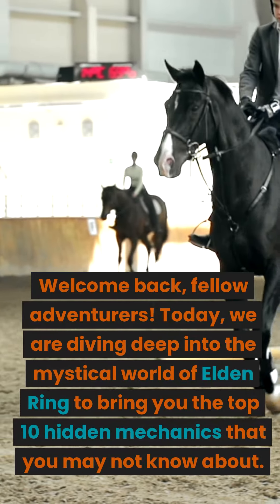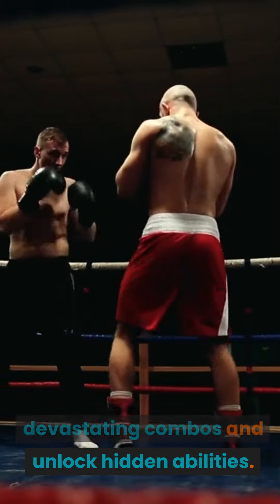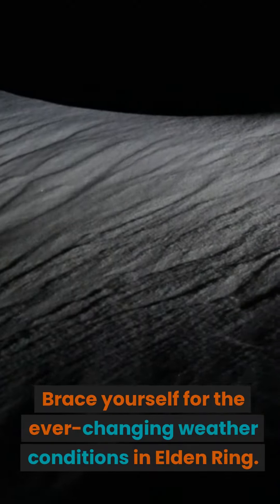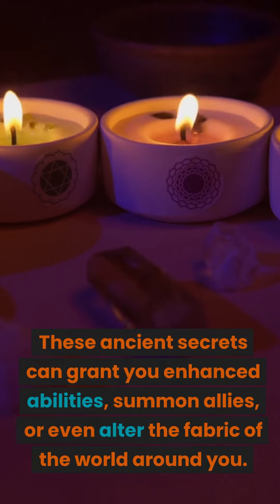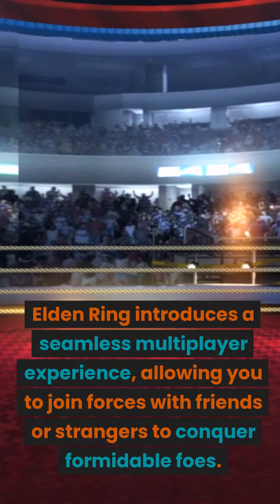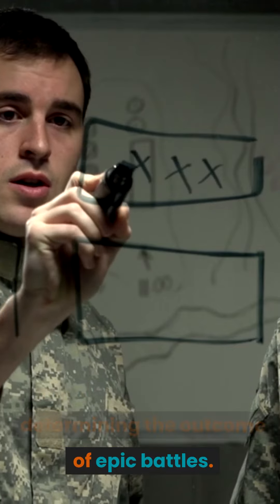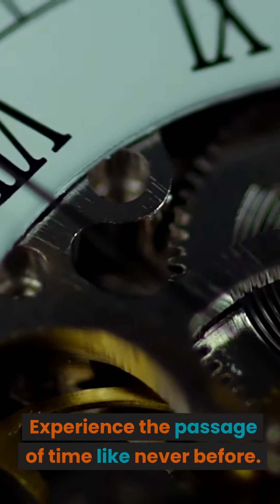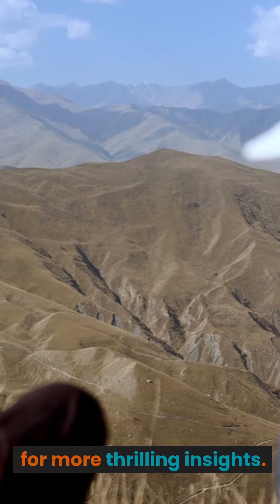"Unveiling the Surreal: Untold Secrets and Hidden Mechanics of Elden Ring"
In this video, we bring you the most captivating compilation of the "Top 10 Hidden Mechanics in Elden Ring." Prepare to have your mind blown as we unravel the surreal world of Elden Ring, showcasing untold secrets and hidden mechanics that will leave you astonished.

Discover the intricate details and mysteries lurking beneath the surface of this highly anticipated game. From hidden weapon combinations and secret bonuses to enigmatic shortcuts and elusive Easter eggs, we leave no stone unturned in exposing the deepest intricacies of Elden Ring.

Join us on an unprecedented journey through this captivating universe, where magic and mystery collide in the most unexpected ways. Our expert analysis and deep exploration will shed light on the enigmatic mechanics that lie beneath the surface, giving you an edge in your gameplay.

Unlock the true potential of Elden Ring as we bring these hidden mechanics into the spotlight. Whether you're a devoted fan or a curious explorer, this insightful video guarantees to enhance your gaming experience and immerse you further into the surrealist world of Elden Ring.

Don't miss out on this immersive adventure – be sure to watch till the end to discover all the hidden gems and secrets that Elden Ring has to offer. Prepare to be amazed, as we lift the veil on the surreal and showcase the untold wonders that await you in Elden Ring!